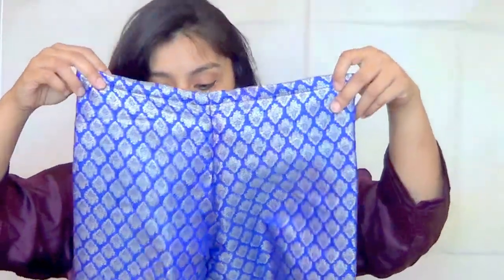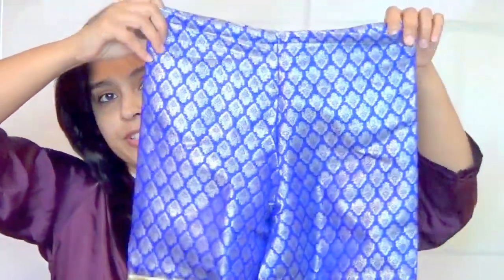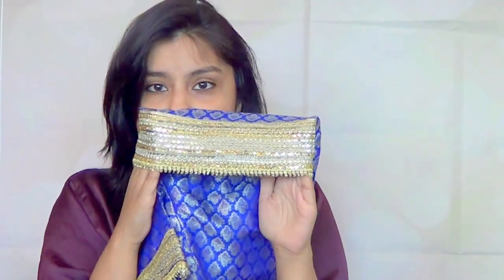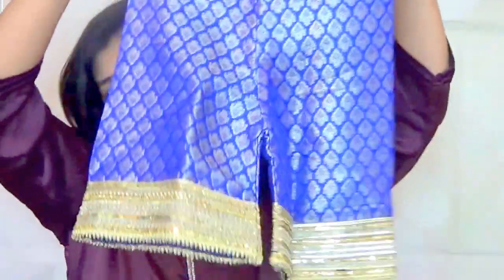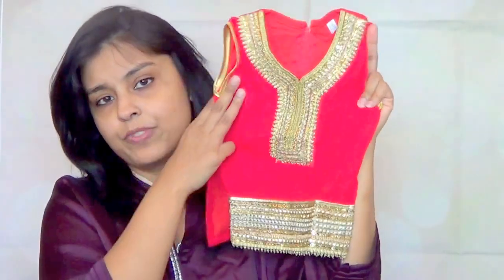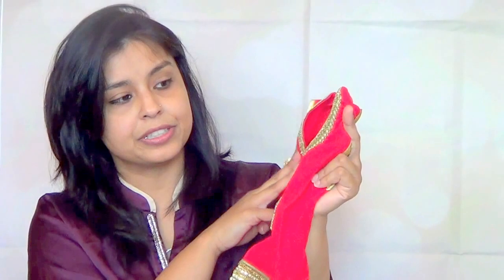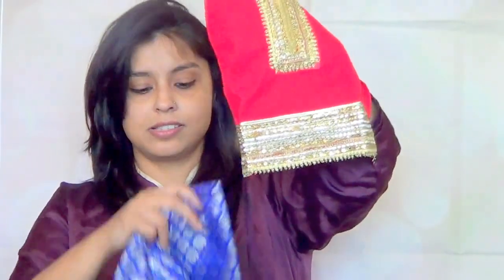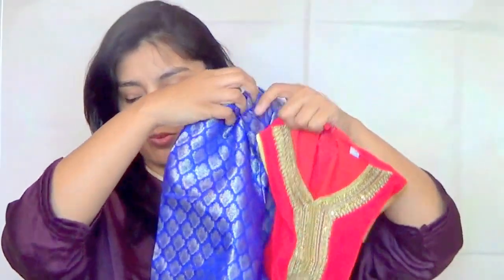Haul: Kinza's First Pakistani Traditional Dress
Kinza's Chachi (Aunt) visited Pakistan and bought her back a beautiful traditional outfit  Can't wait for her to dress up and style around in this dress. Thanks Sarah!! :)